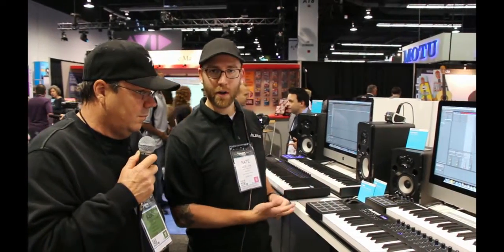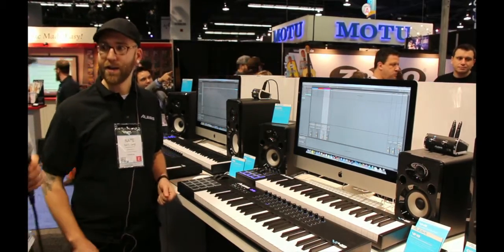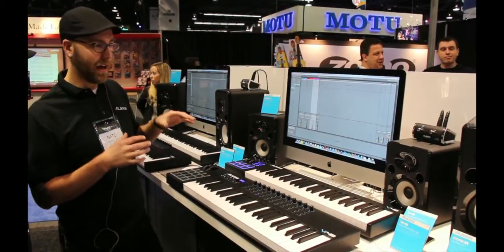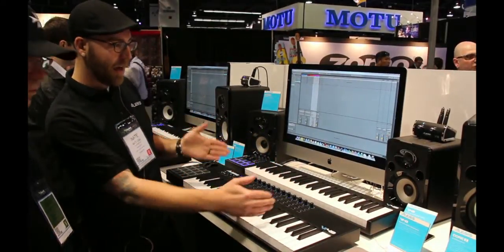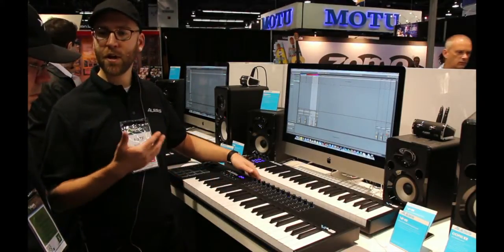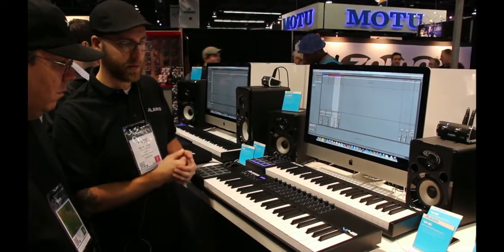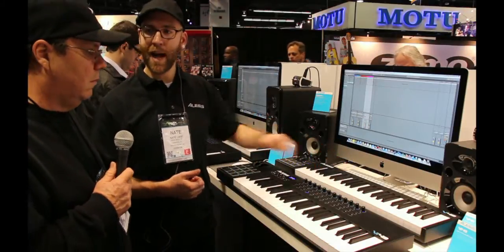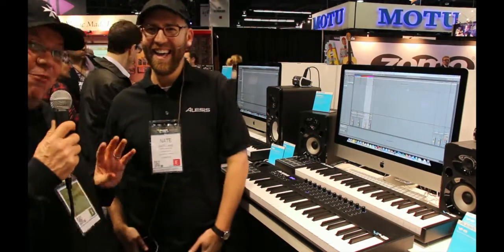Namm 2014 Alesis V Controllers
Check out the new inexpensive controllers from Alesis - the V and VI series have arrived